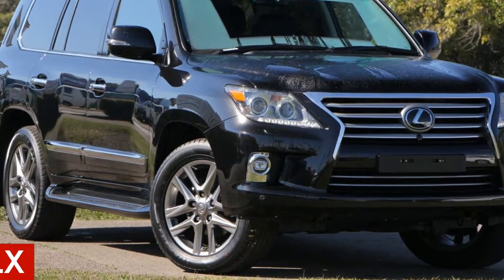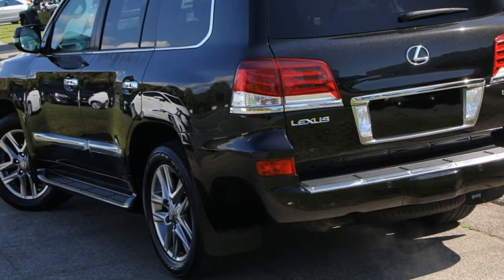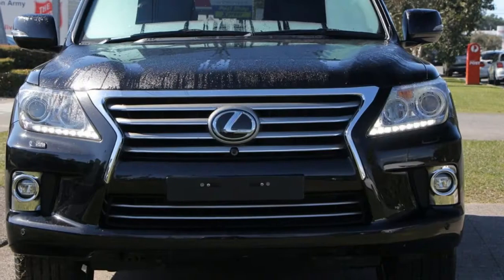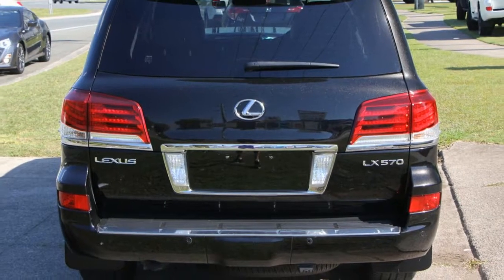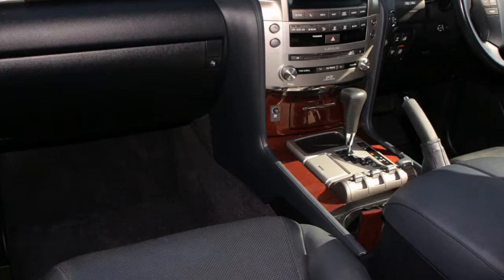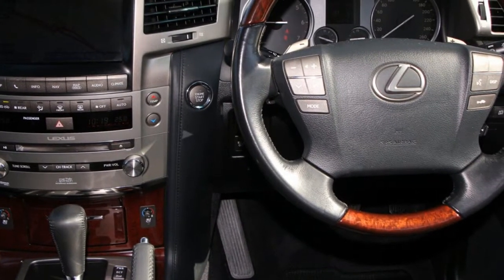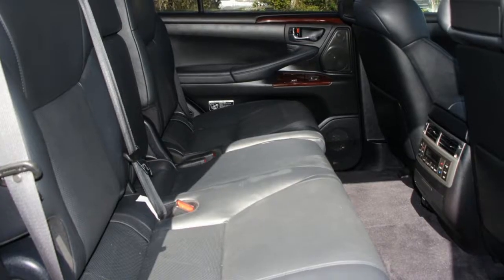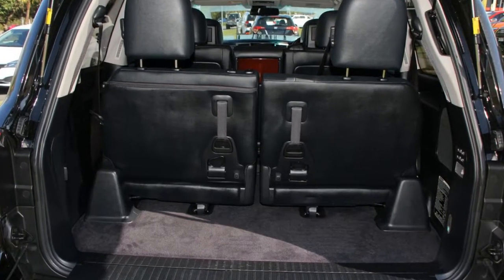2015 Lexus LX URJ201R LX570 Black 8 Speed Sports Automatic Wagon